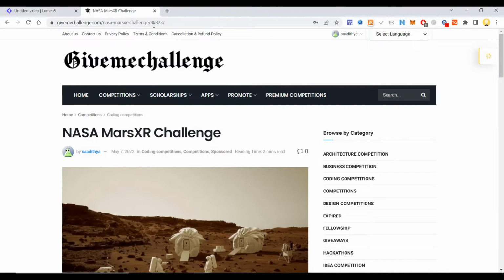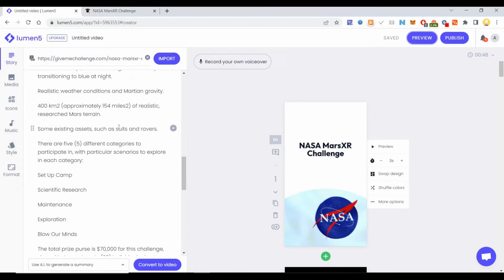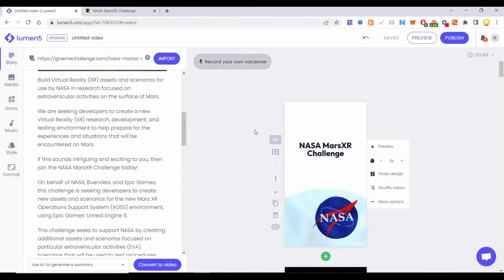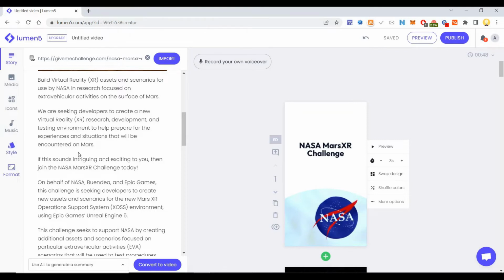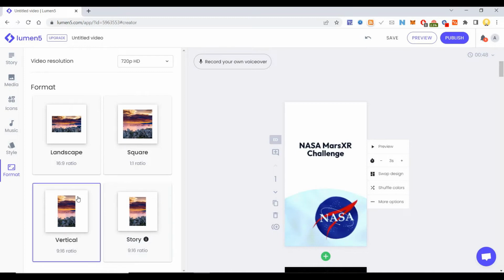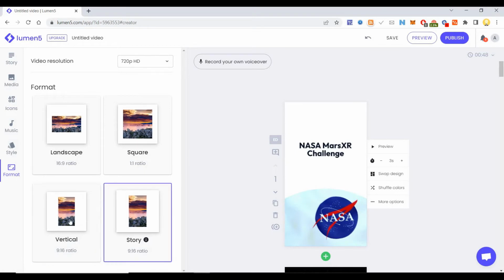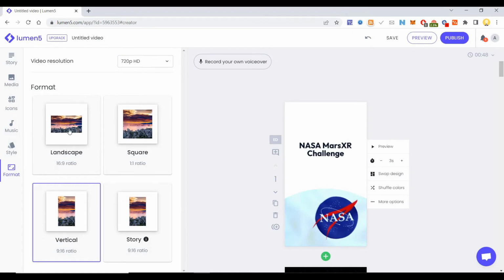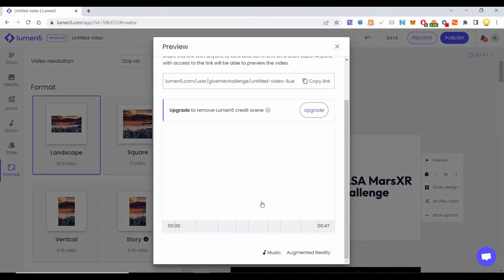How to convert a blog into video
Lumen5 is a video creation platform powered by A.I. that enables anyone without training or experience to easily create engaging video content.